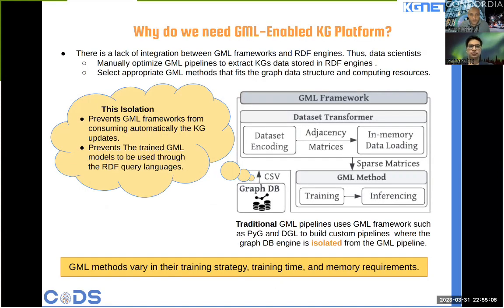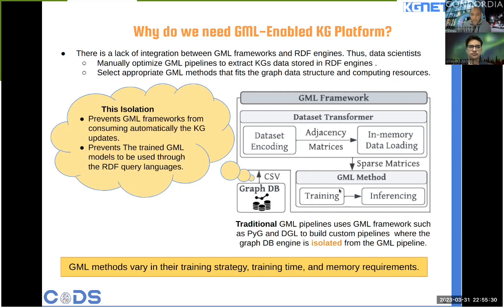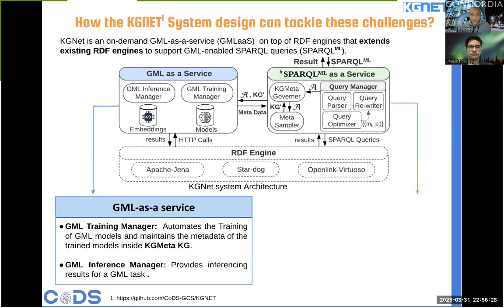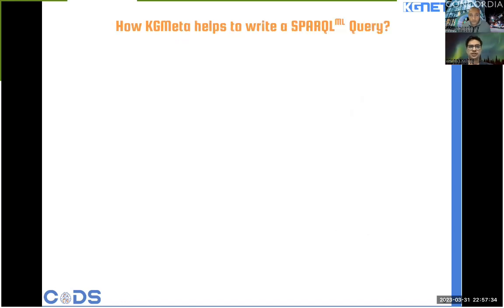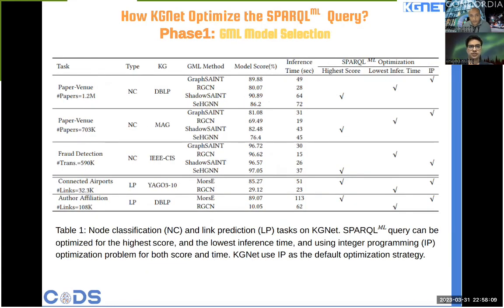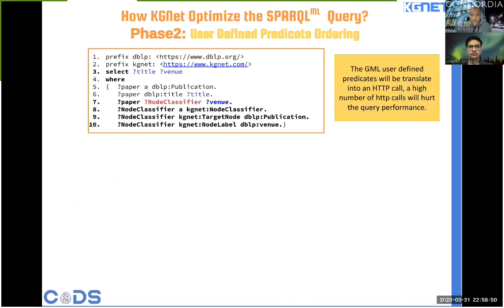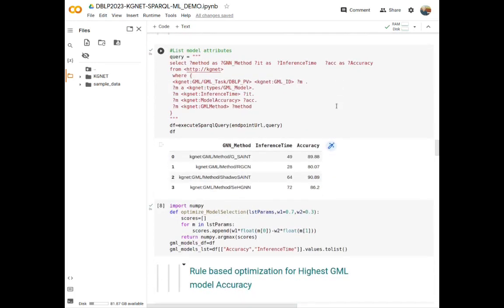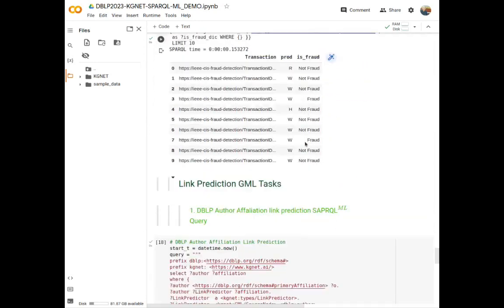VLDB 2023 DMO KGNET 720